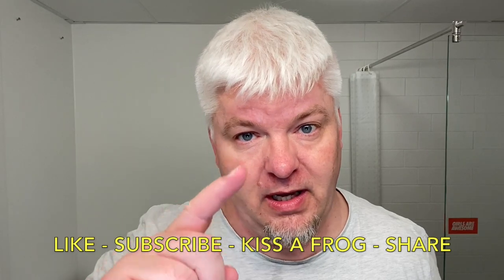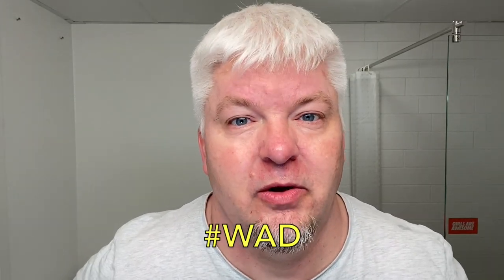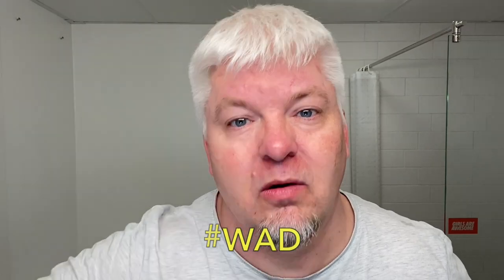THE ASYLUM RX (v2). BLOOD WARNING!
SIG SOLO. CXXV. Sample Saturday No. 18.

Razor: Asylum RX v2.
Blade: Schick - Proline - P-30.
Brush: Yaqi - Deep Stones 24mm.
Shaving Soap: HC&C - James Bond.
After Shave: Pinaud Clubman - Musk.
After Shave Balm - Gentleman's Pride.
Bowl: Yaqi - Shaving Bowl - White.

Unexpected and humbling!! I'm forever grateful!!

  @SIG SOLO